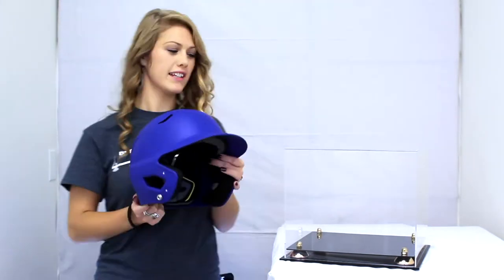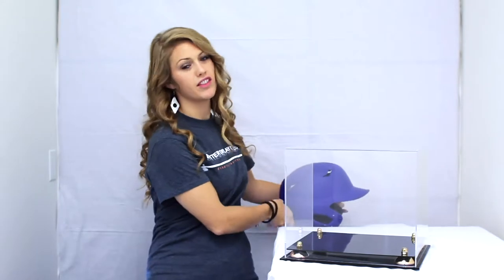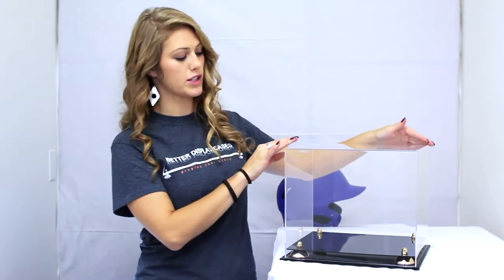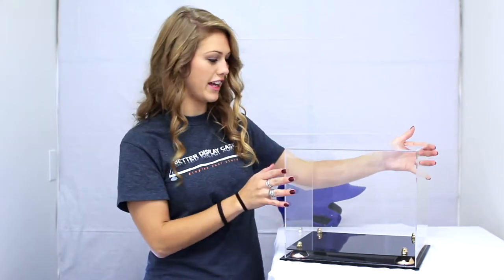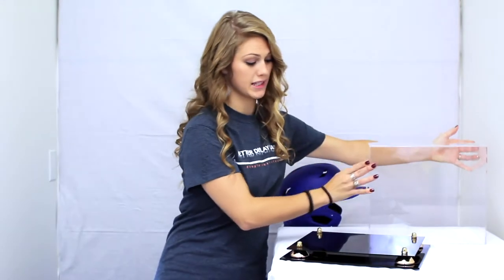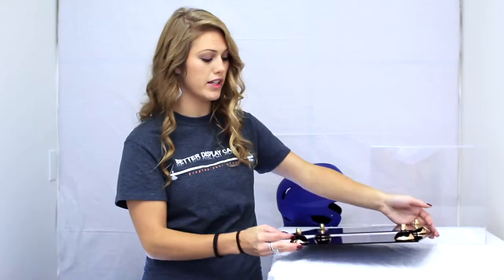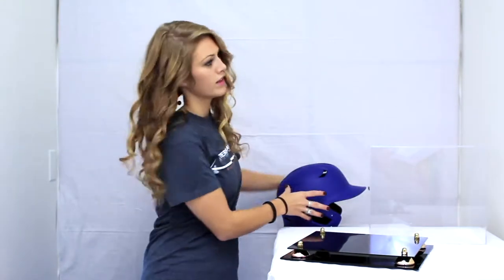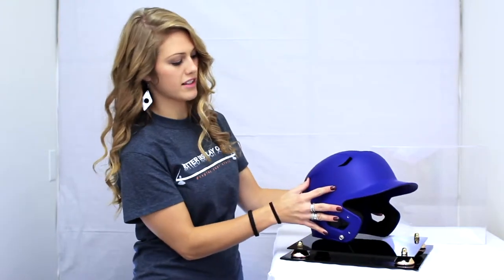Deluxe Baseball Helmet Display Case Review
Deluxe Acrylic Collectible Full Size Baseball NCAA / Pro Batting Helmet Display Case with UV Protection

Protect your collectible Baseball Helmet in a beautiful, high-quality, display case. This case is constructed of 1/8" crystal clear, durable, acrylic.

Dimensions are: 12.25" Wide; 11" High; 10" Deep.

This is a wonderful gift for any sports fan with a full size baseball batting helmet (or similar helmet) -- (High School, College or Professional) to display. This display case is sold only by Better Display Cases.